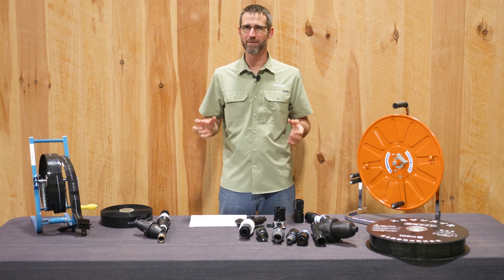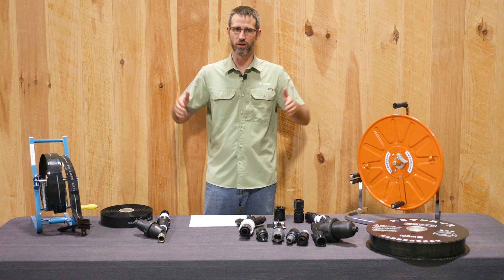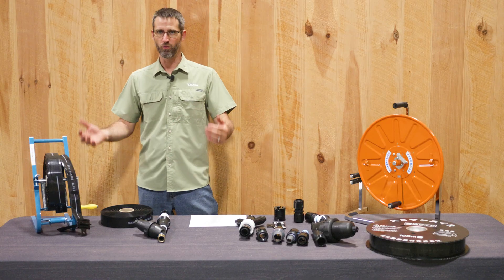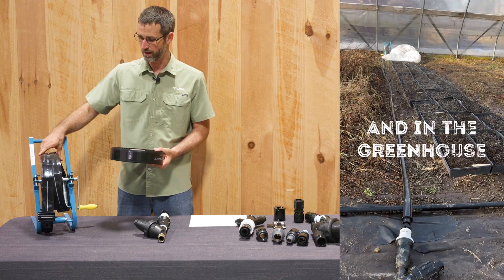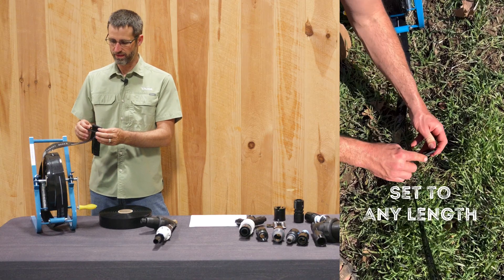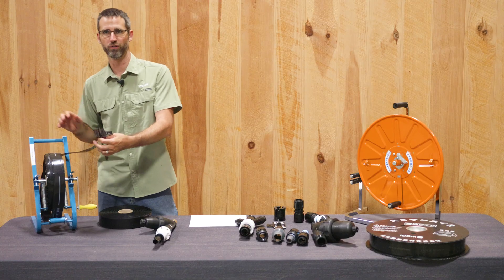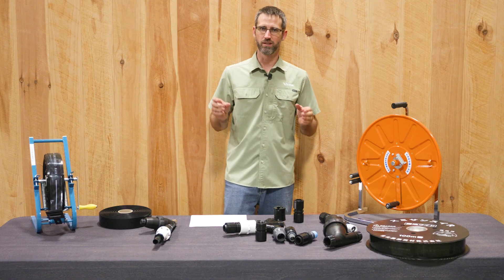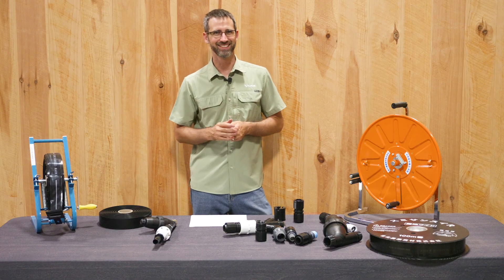Find The Best Overhead Watering System For Your Farm - Sumisansui Line up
The Sumisansui R-Wide, Mark II, and Mark III, are high-efficiency irrigation systems designed for growers, offering uniform water distribution for vegetables, flowers, and row crops. These lightweight, durable, and easy-to-install systems reduce labor, lower costs, and promote even crop growth with reusable materials and efficient rectangular spray patterns.

Engineered for consistent performance, this irrigation kit delivers a gentle, even mist with a 22-32ft spray width (30 PSI max, 0.107 Gallon/Minute/Foot) across 25-300ft tubes. Its lightweight design, fast deployment, and reusable winder and bobbin system make it ideal for efficient, labor-saving irrigation and damage-free storage.

This reliable system provides a 6-14ft spray width across 25-300ft tubes, ensuring uniform watering to minimize plant stress. Equipped with a durable winder, bobbin, tube stopper, and garden hose connect kit with pressure regulator and filter, it offers quick setup, cost-effective materials, and compatibility with standard household wells for hassle-free irrigation.

This reliable system provides a 6-16ft spray width across 25-300ft tubes, ensuring uniform watering to minimize plant stress. Equipped with a durable winder, bobbin, tube stopper, and garden hose connect kit with pressure regulator and filter, it offers quick setup, cost-effective materials, and compatibility with standard household wells for hassle-free irrigation.